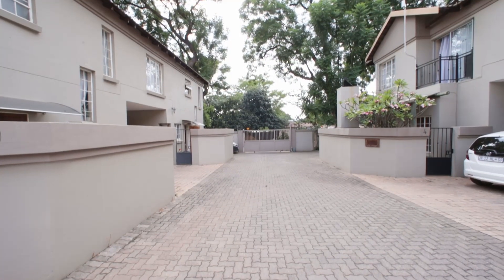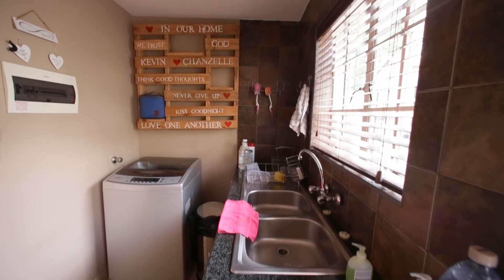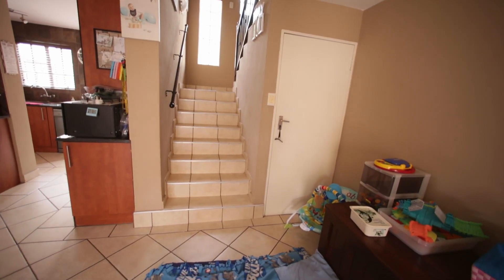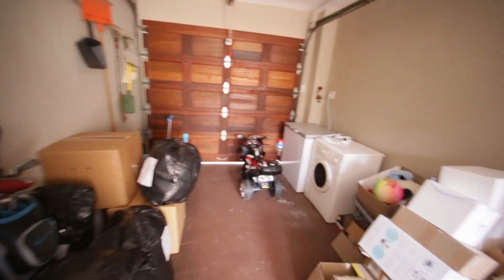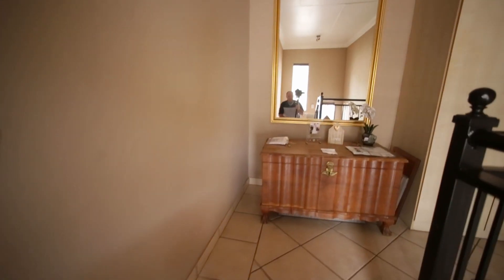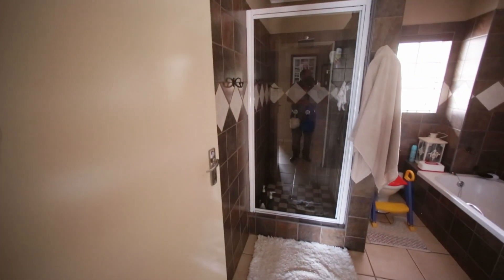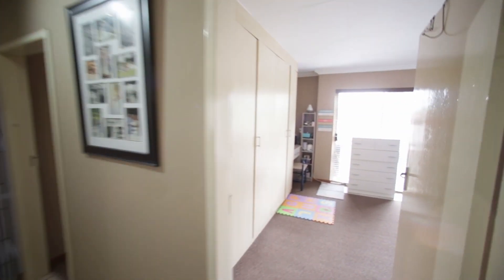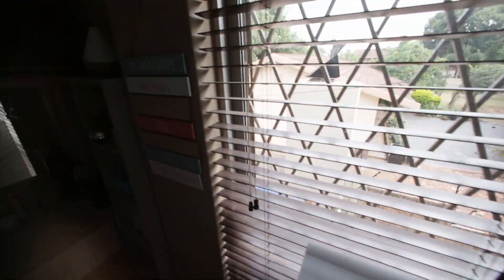127 Gen Beyers